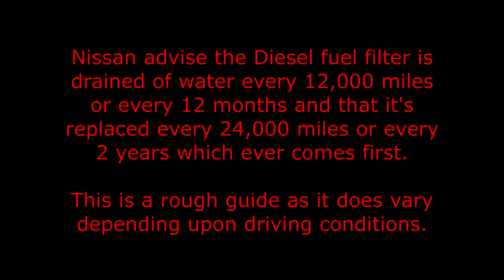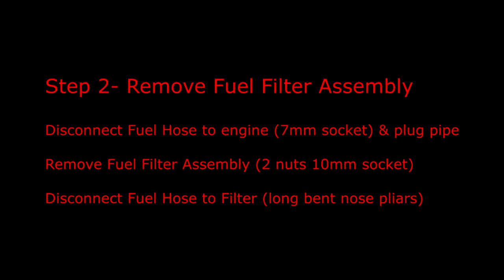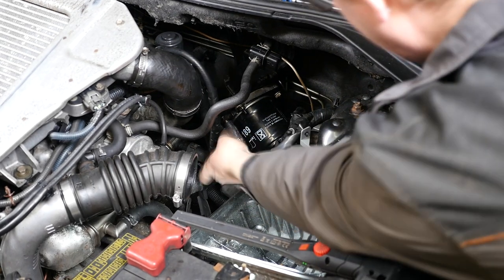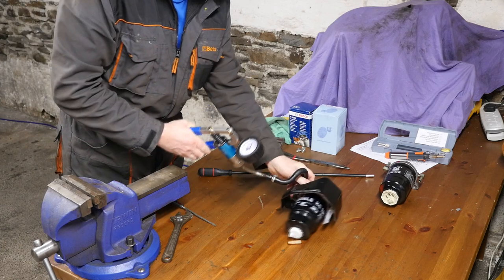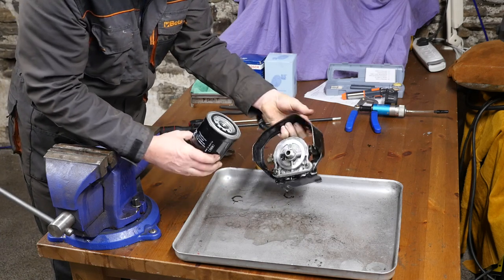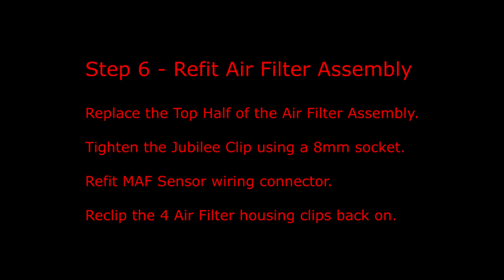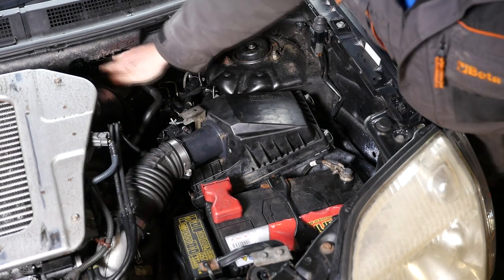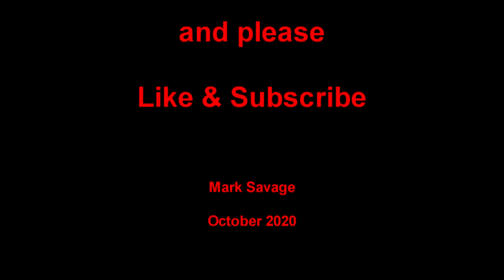Nissan X Trail T30 2.2 DCI Diesel 🚗 Fuel Filter Service, replaced and Dissected. Bosch & Blueprint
In this video I remove the fuel strainer / primer / filter and replace with a Bosch one.  I discover that the Nissan X Trail has two possible filters, one with a huge M36 hole that requires a plastic drain ⬇️⬇️💥⬇️ Links Below & Donations ⬇️💥⬇️  plug supplied with the vehicle or you can use one that already comes with the water drain plug as standard.   I measure the fixing locations of the primer head with a Vernier and show what's inside these fuel filters by cutting them open.

One of the oddest issues I was hoping to resolve was that if I left the Nissan parked on the flat for a week it would then need fuel priming again before it would start.  It seemed as if air was getting into the fuel primer and causing a pocket of air.  Ironically though if you parked on a slope facing downhill slightly the engine would always start with no issues at all.  But either way the primer on top of the filter doesn't seem to work so I had to keep using a bulb type primer to draw the fuel back up.

1️⃣ Wera 7mm Hose clamp 🕔 04:42 🚧
2️⃣ Wera 8mm Hose clamp 🕔 04:42 🚧
3️⃣ Mann Filter WK94022 Fuel Filter 🕔🚧
4️⃣ Budget Long Reach Pliers Bent Nose 🕔🚧
5️⃣ Clear Vinyl Gloves Disposable 🕔🚧
6️⃣ Coats & Gaiters Recommended Products
7️⃣ Sealey DRP03 17 litre Oil Drain Pan 🕔🚧
8️⃣ Draper 13771 Square Drive Oil Filter Strap 🕔🚧

⬇️Timecodes
00:00 Introduction
00:50 Tooling Required
03:10 Removing Air Filter Assembly
04:19 Removing Fuel Filter Assembly
08:50 To the Bench we go
11:03 Fast forward 7 days
12:52 Replacing the Old Filter
15:26 Refit Filter Assembly to the Car
18:50 Bleeding Air from Fuel Line
20:00 Refit Air Filter Assembly
21:05 Start the Engine
22:39 Dissecting the Old Mahle Filter
25:48 Dissecting the Blue Print Filter
27:12 Reference Photographs
27:56 Credits

📹Some Of The Equipment Used To Create This Video:
1️⃣ Sony Movie Studio 13 Platinum Editing Software for the PC
2️⃣ Focusrite Scarlett 2i4
3️⃣ Panasonic GH4 Micro 2/3rds Camera's
4️⃣ Panasonic 12-35mm f2.8 Video Lens
5️⃣ Panasonic 35-100mm f2.8 Video lens
6️⃣ Panasonic 15mm f1.7 Lens
7️⃣ Panasonic DMW-MS2 Shotgun Mic
8️⃣ Rode NT2-A Microphone
9️⃣ Pixapro 1500s LED Lighting Panels

NG04JTV
NG04 JTV
NG04-JTV